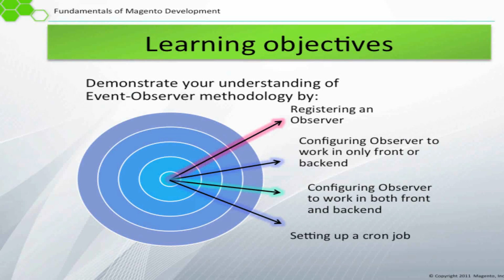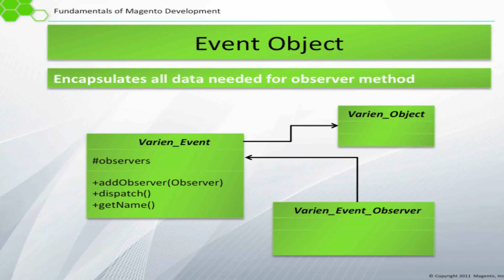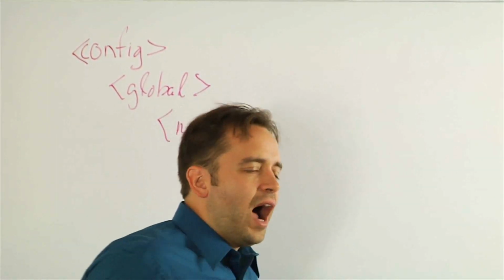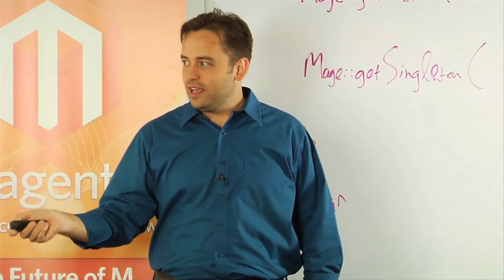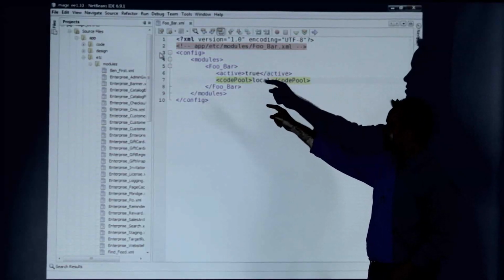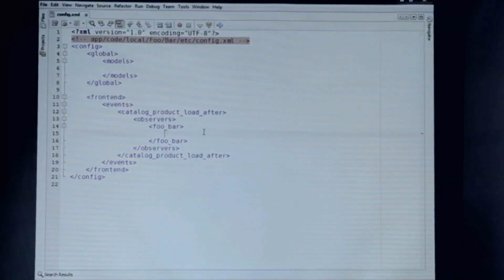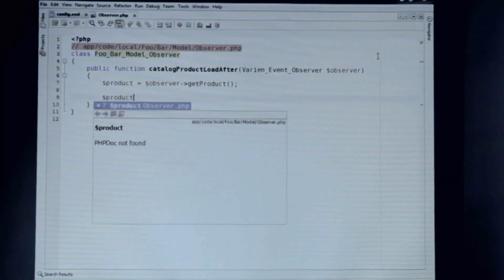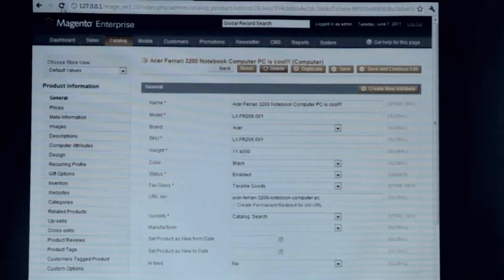🎯 Magento 2 Event & Observer Architecture Explained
🎯 Learn Magento 2 Event & Observer Architecture in this easy-to-follow tutorial! In this video, you'll understand how the Event-Observer design pattern works in Magento 2, why it's used, and how it helps developers customize functionality without modifying core files.

Whether you're a beginner or an experienced Magento developer, this tutorial will help you understand the complete workflow of events and observers with practical examples.

✅ In this video, you'll learn:

What is Event & Observer Architecture?
How Events work in Magento 2
How Observers listen to Events
Creating a Custom Event Observer
Real-world Magento 2 development examples
Best Practices for Magento 2 Developers